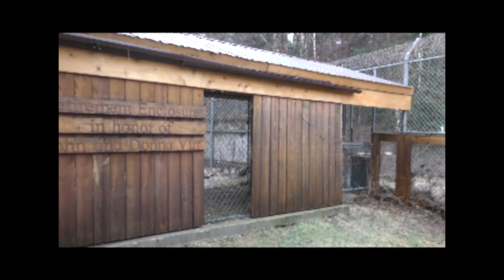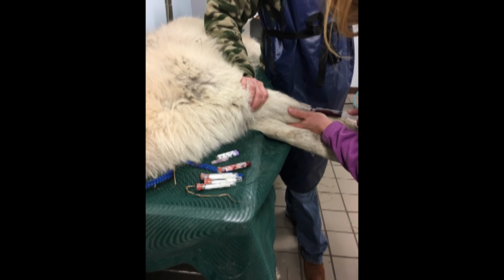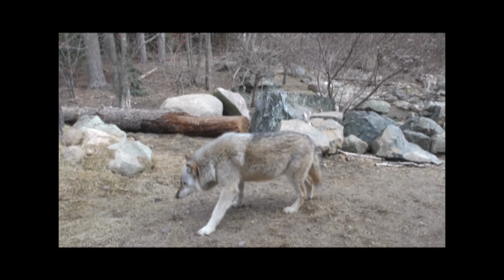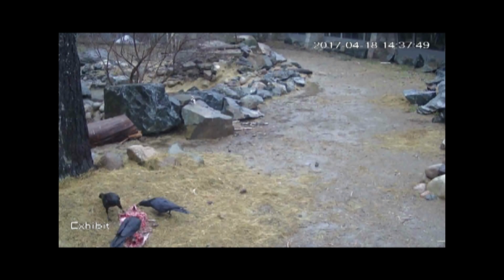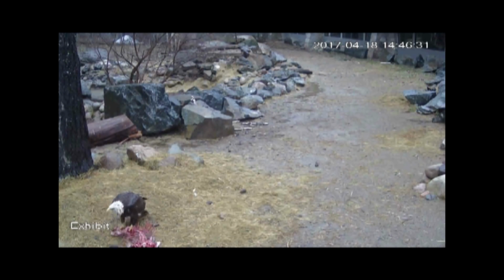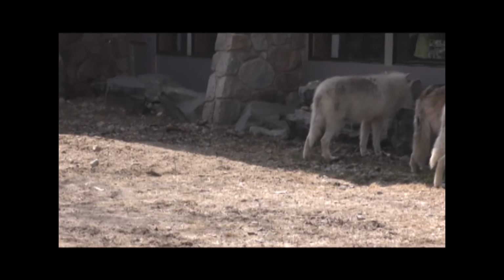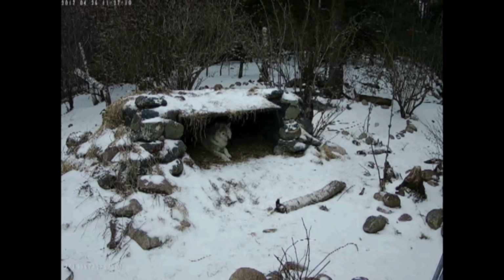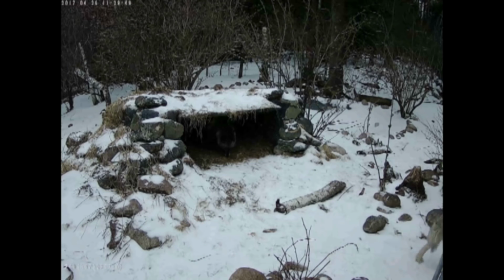WC Video - 28 April 2017 - Update on the Medical Exams